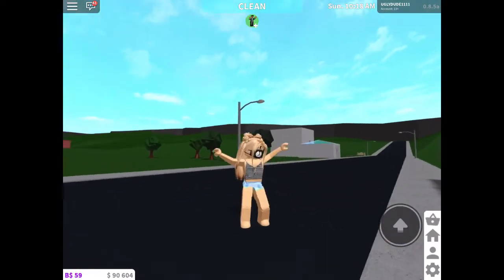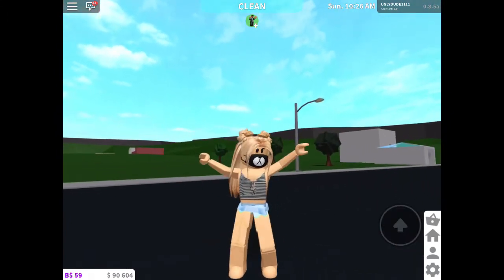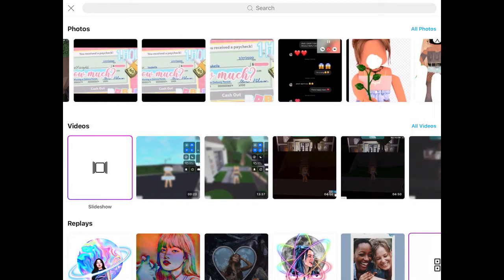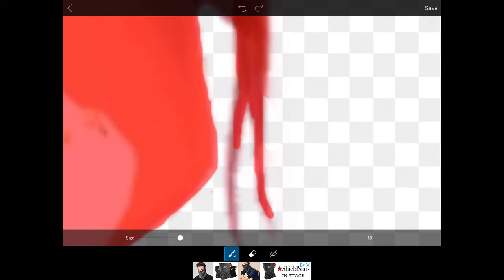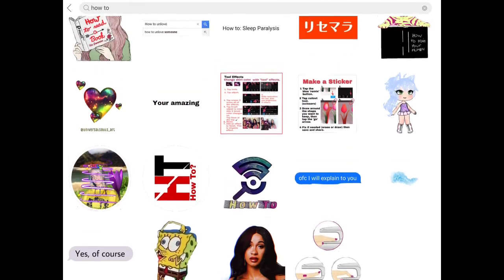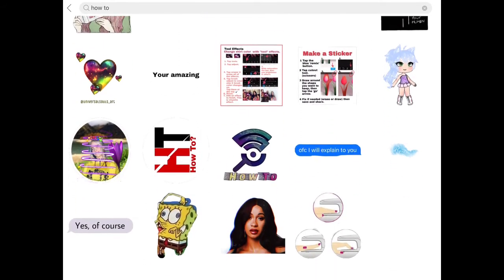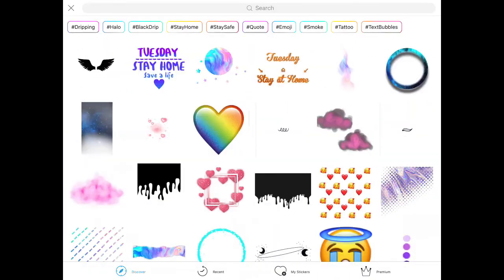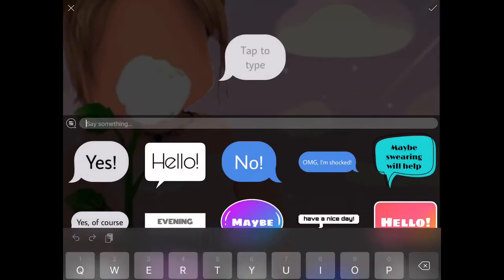How To Make Roblox Thumbnails On A iPad!!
I hope you liked the video and I hope it helped you out!!